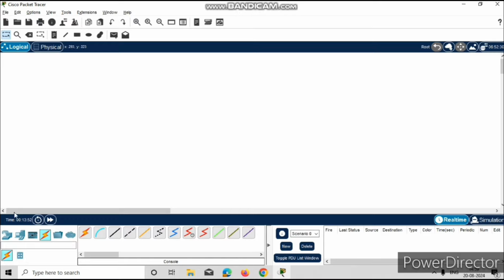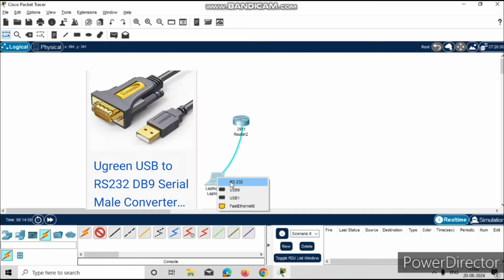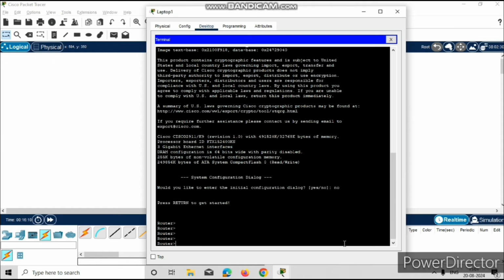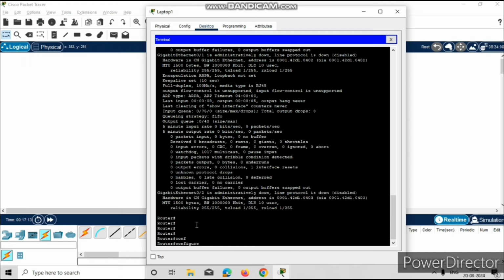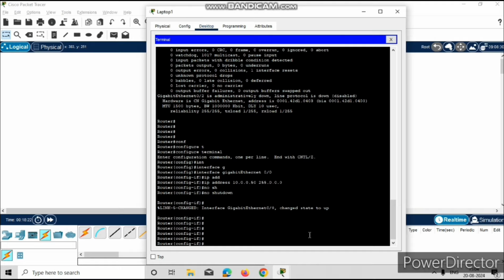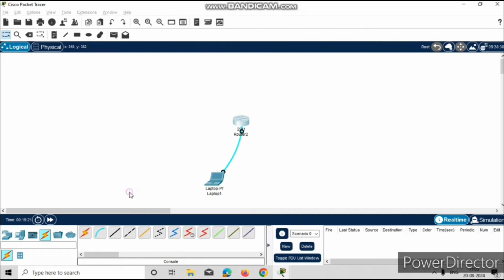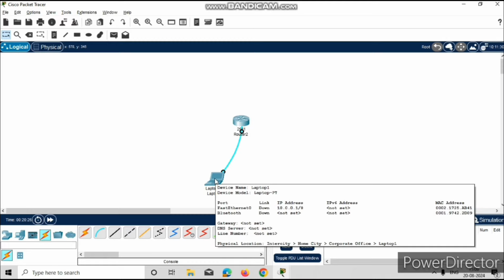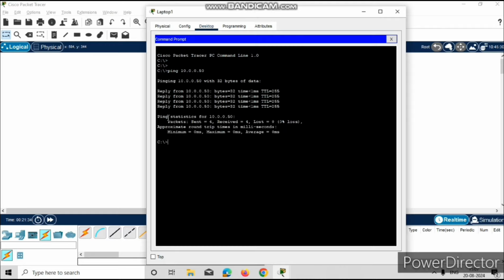Router configuration step by step | router console port configuration